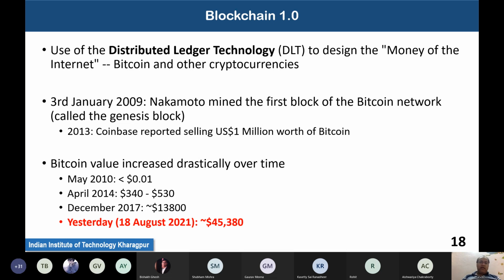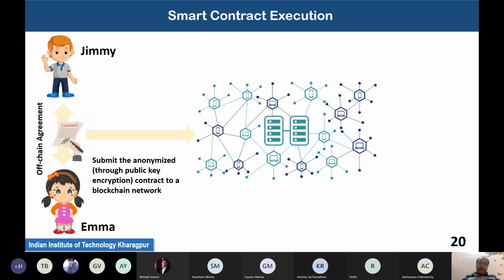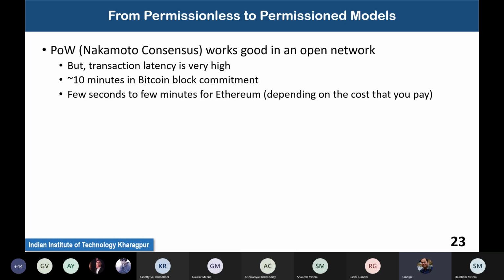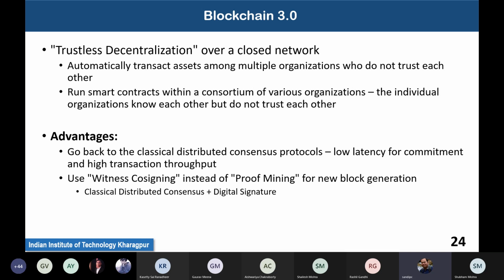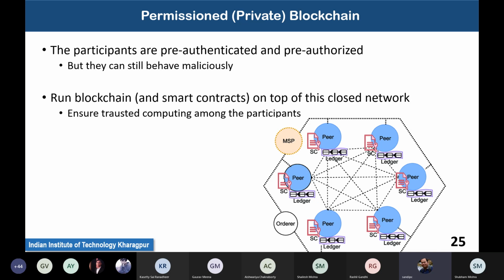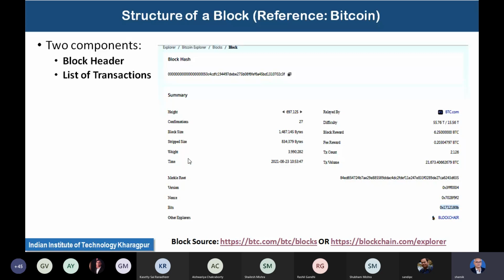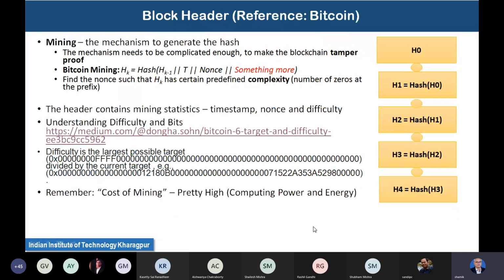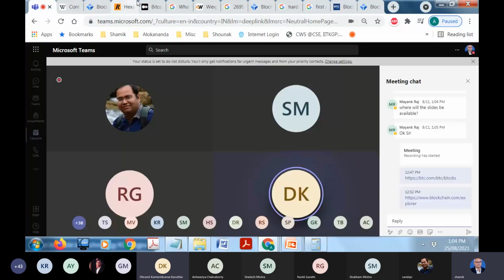CS61065 - Theory and Applications of Blockchain | Lecture 6 | 25-08-2021